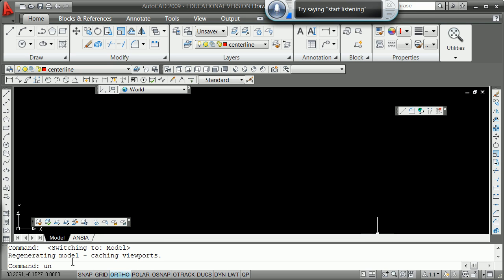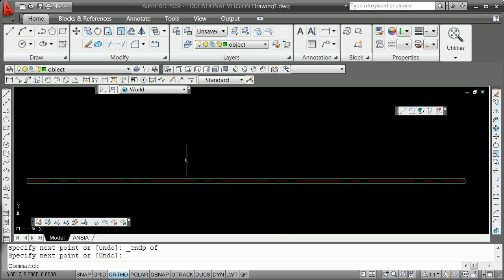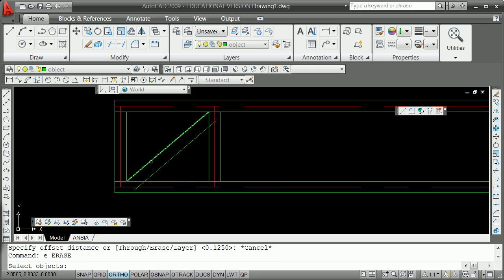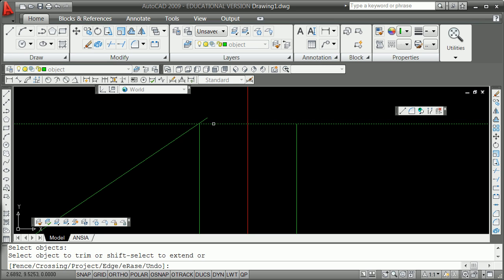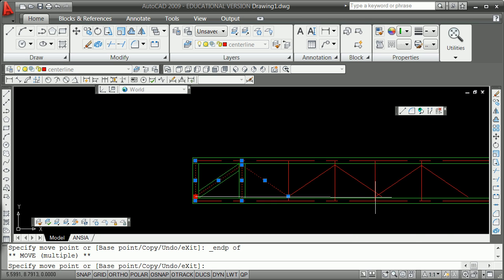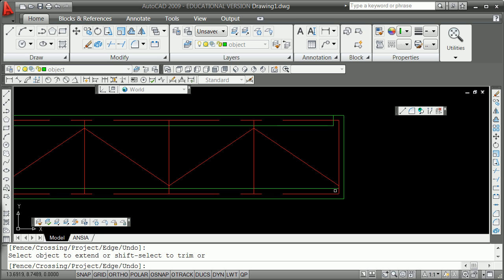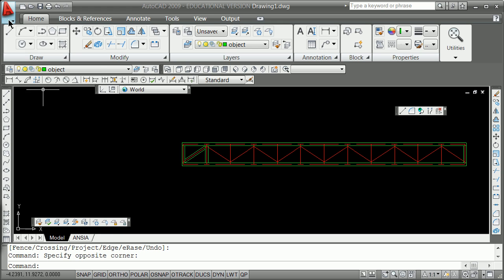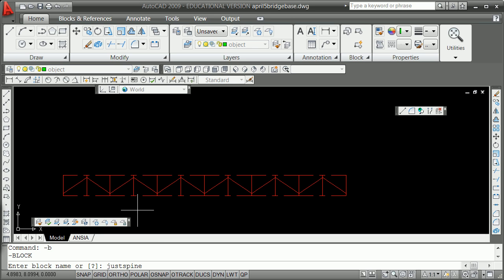Simple Bridge turned bad with Frame Generator 1 of 3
For those interested in Frame Generator